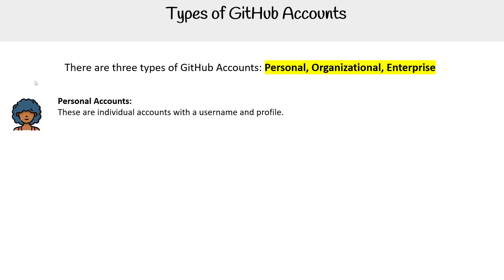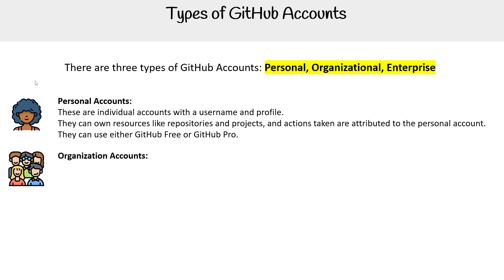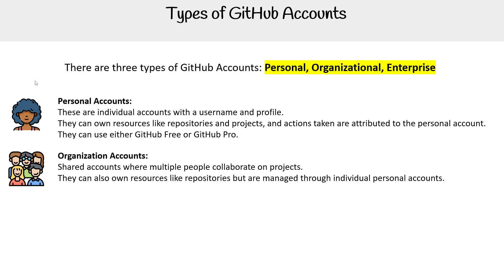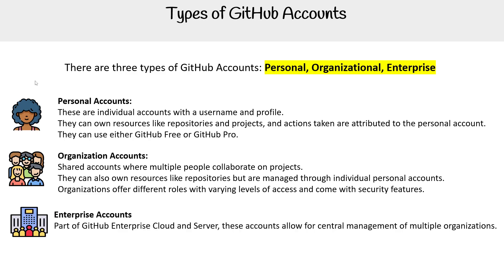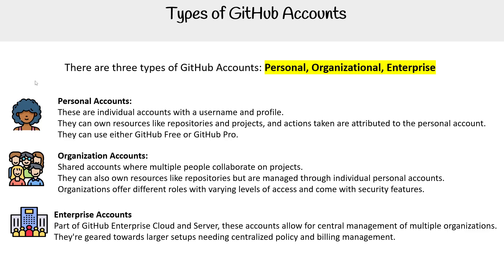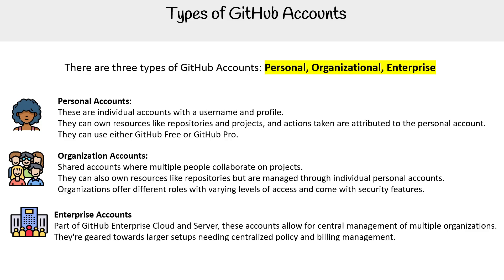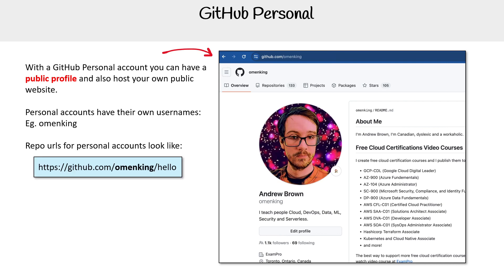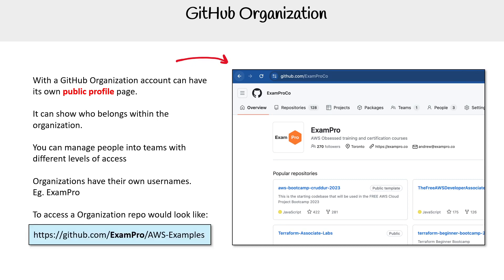Types of GitHub Accounts: Personal vs Organizational – GitHub Foundations Course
Understand the different types of GitHub accounts, including personal and organizational, and which is right for your needs.